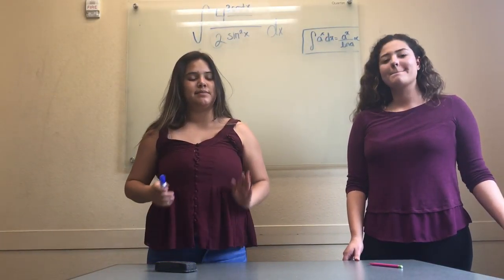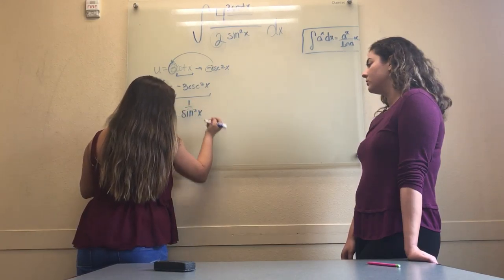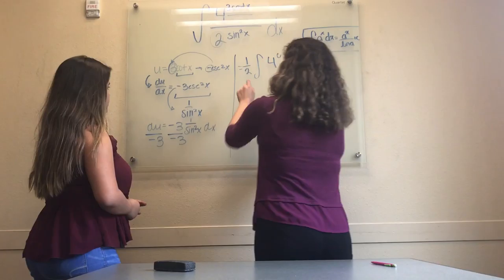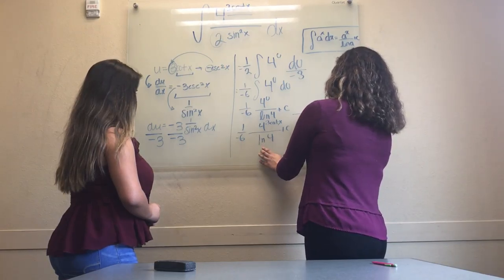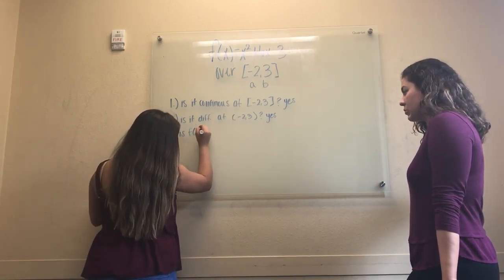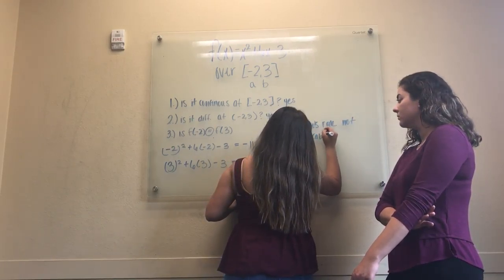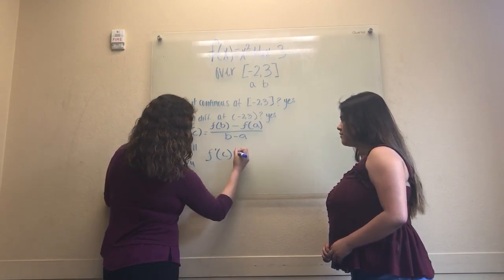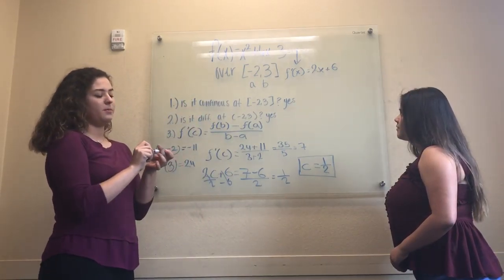Math 20M AG-GS